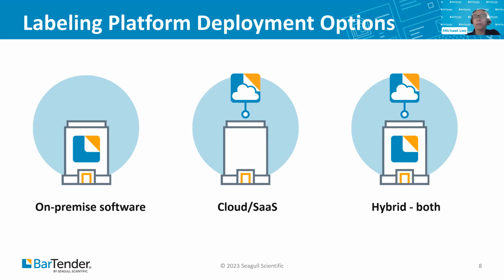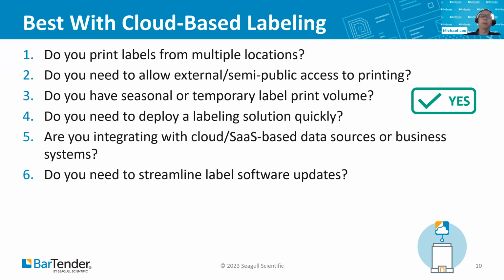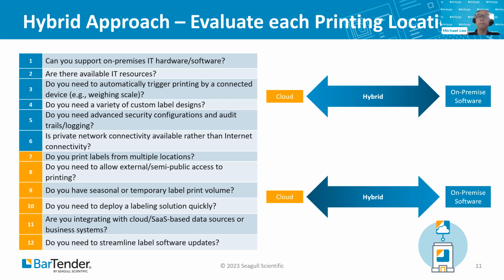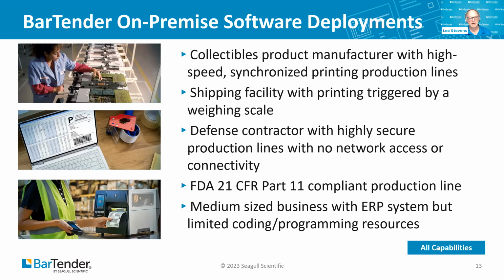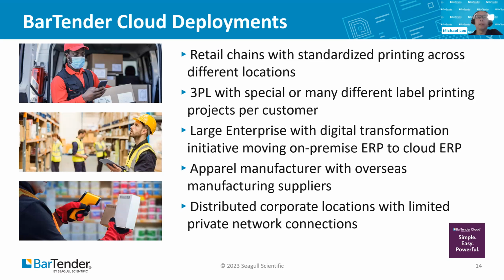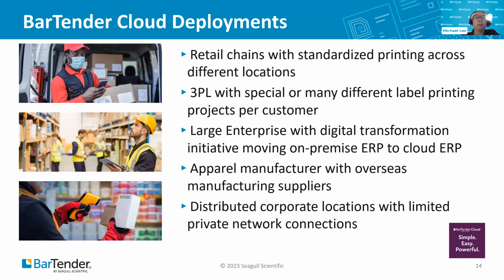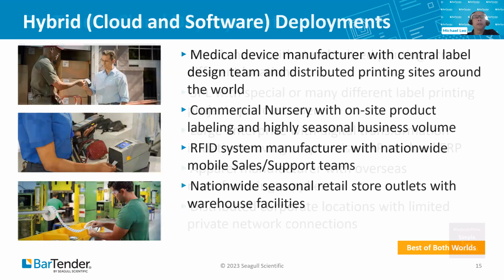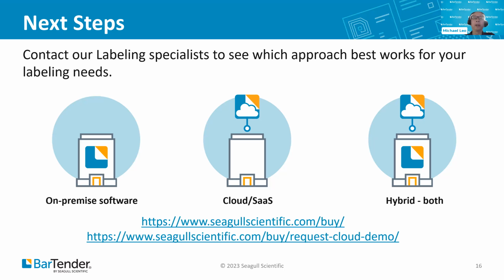When to Implement a Hybrid Labeling Solution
If you already have a barcode or RFID labeling software on-premise, how can a cloud-based labeling solution help you? Join us for this webinar to learn more about:

• The benefits of using labeling software and cloud-based labeling together for a hybrid labeling approach
• How a hybrid-labeling solution works in various industries including manufacturing, warehouse, and retail
• How our customers are using BarTender software, BarTender Cloud and the BarTender Mobile App in a hybrid environment to fit their specific labeling needs